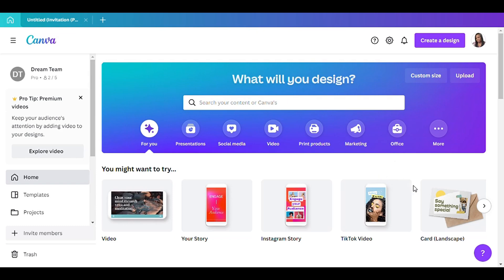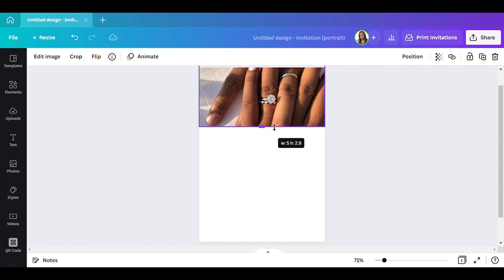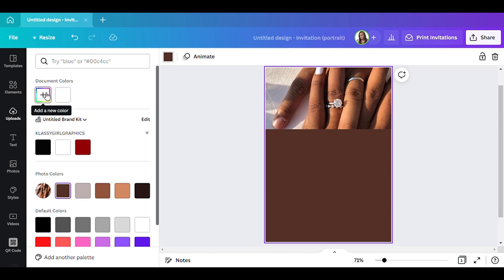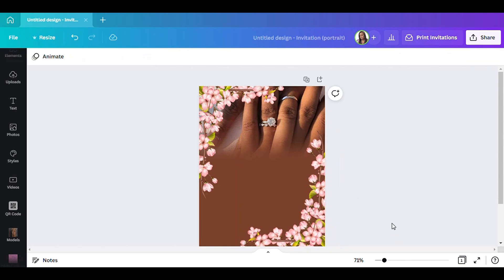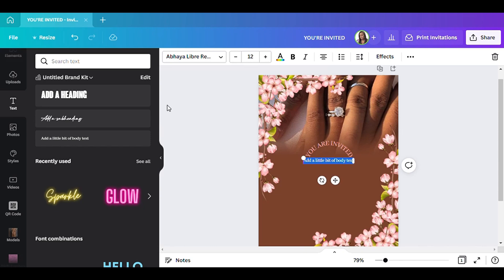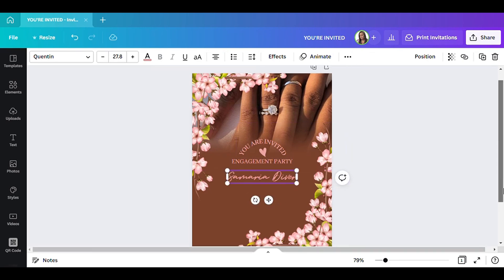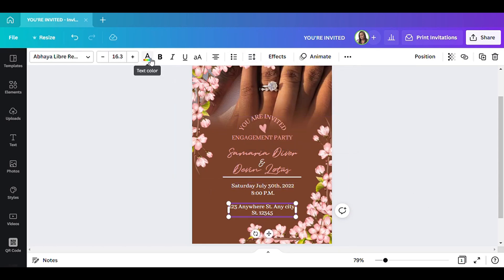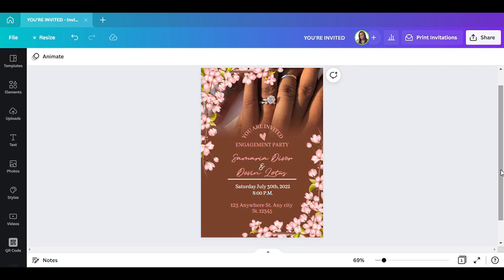how to design a invitation using canva | diy wedding invitation | design in canva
This is a tutorial on how to create a birthday invitation.

Please join my facebook group to learn more.